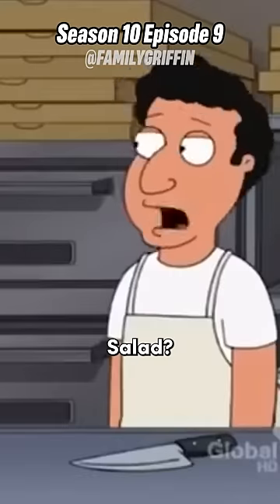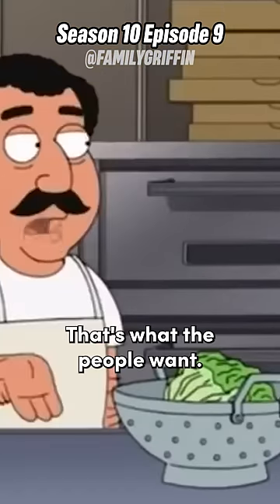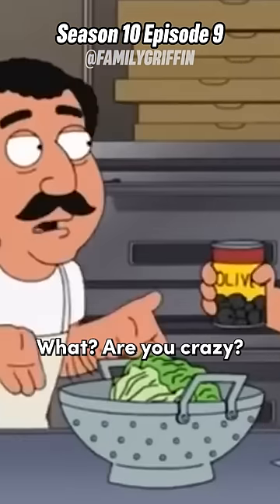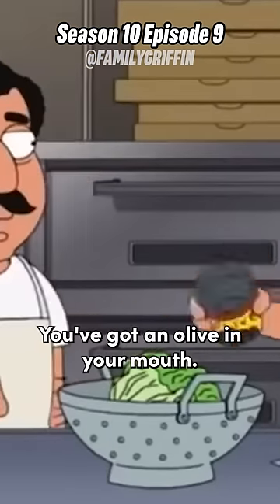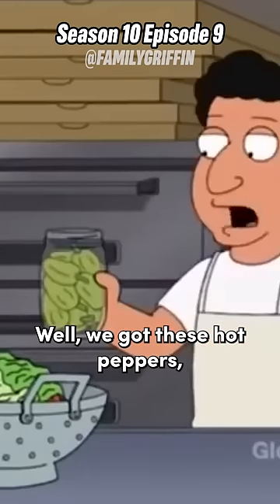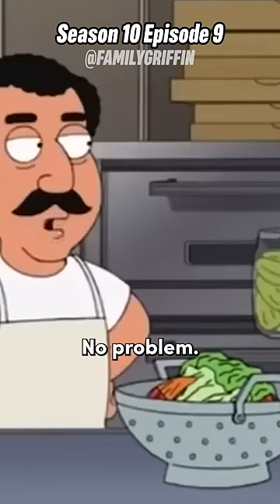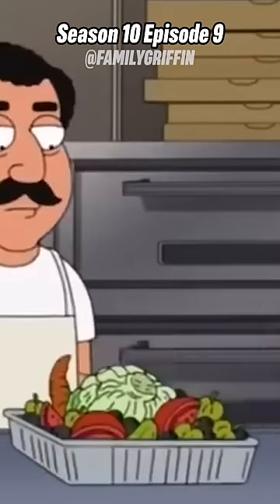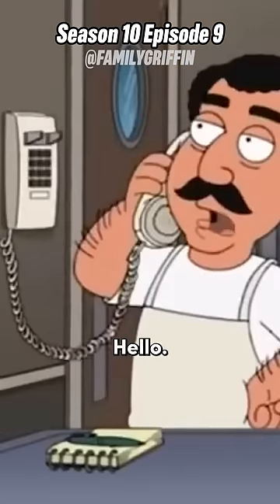Family Guy - Every Pizza Place